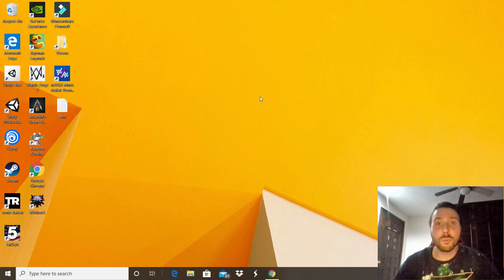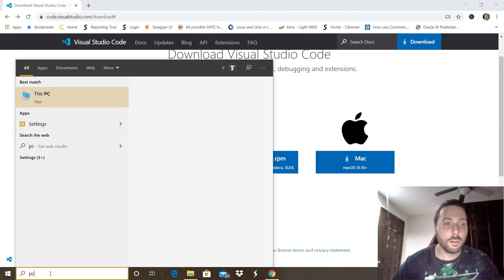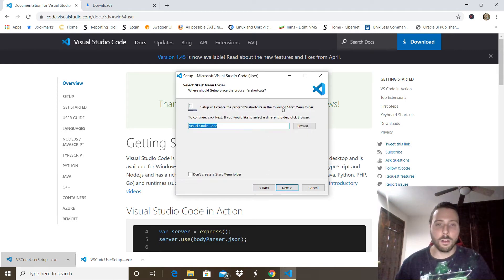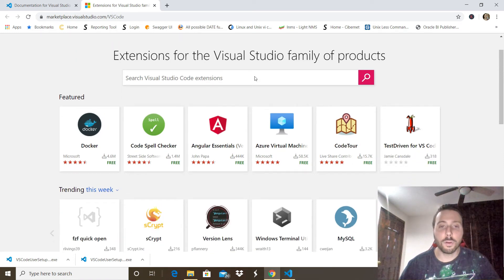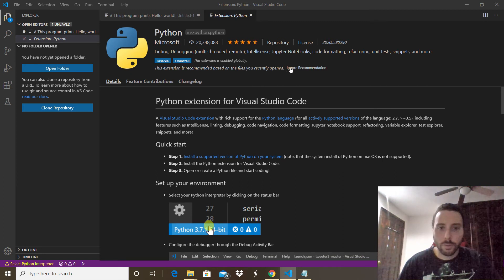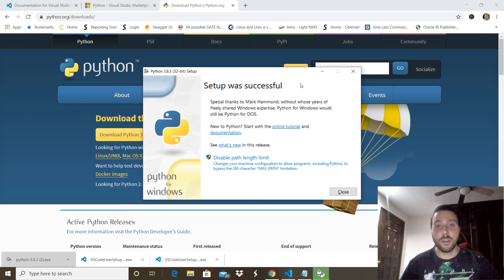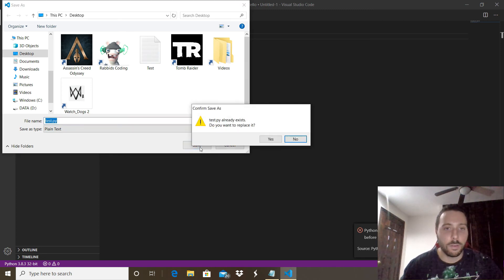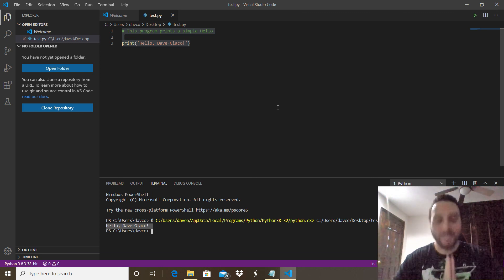How to Install Visual Studio Code + Python on Windows 10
Produced by Dave Giaco
Beats by Dave Giaco

Hello guys this is a short video to show you how to install Visual Studio Code + Python interpreter on Windows 10

You can now run and debug your Python code using Visual Studio Code

Simple Code to test:

# This program prints a simple Hello

print('Hello, Dave Giaco!')

Visual Basic Code

Visual Studio Code is a lightweight but powerful source code editor which runs on your desktop and is available for Windows, macOS and Linux. It comes with built-in support for JavaScript, TypeScript and Node.js and has a rich ecosystem of extensions for other languages (such as C++, C#, Java, Python, PHP, Go) and runtimes (such as .NET and Unity).

Python can be easy to pick up whether you're a first time programmer or you're experienced with other languages.

And if you have any suggestions of videos you want me to do, don't hesitate to let me know. I will definitely give you a hand.